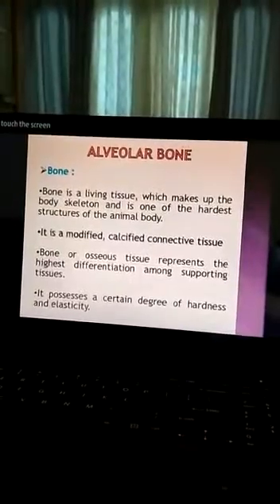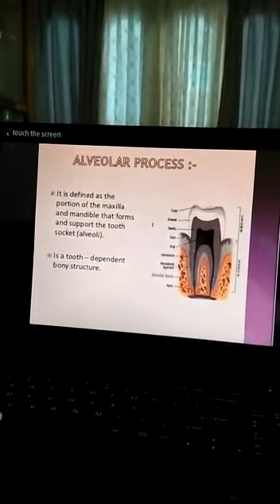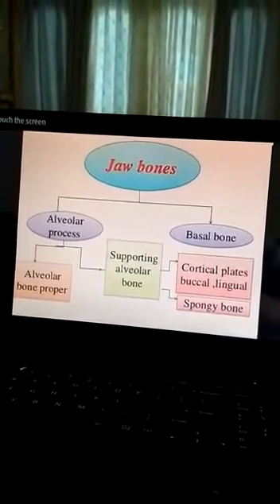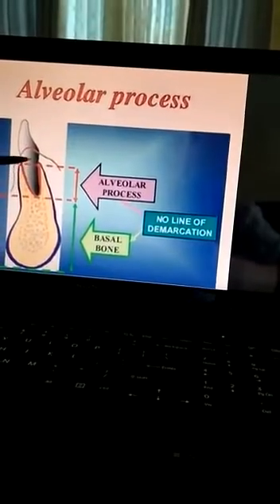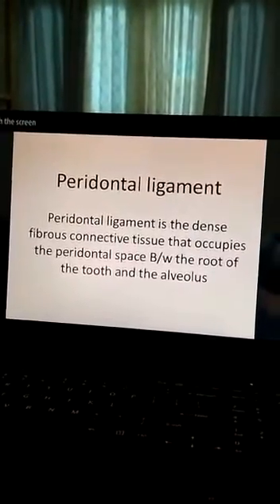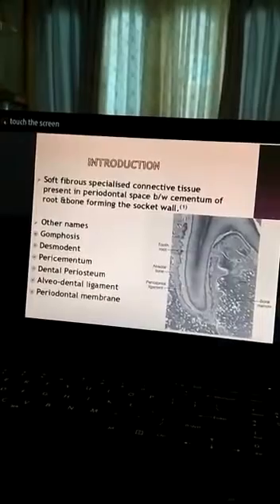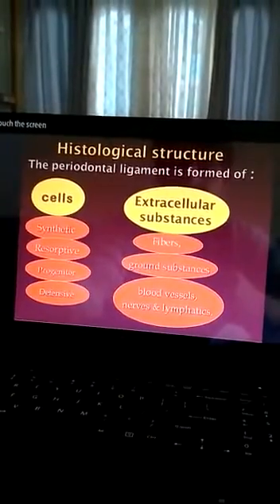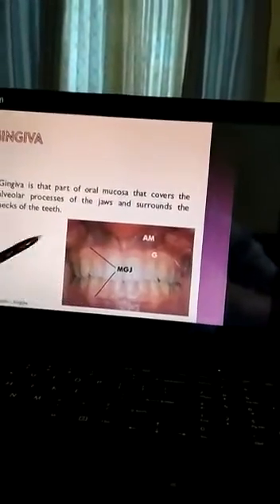Periodontium Explained Part 2 | Structure Of Periodontium | How Periodontium Works